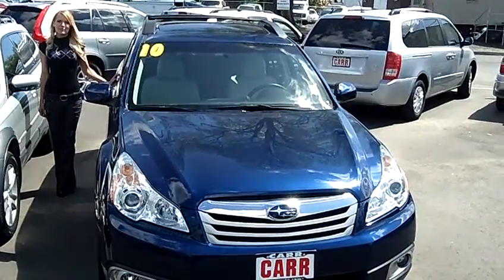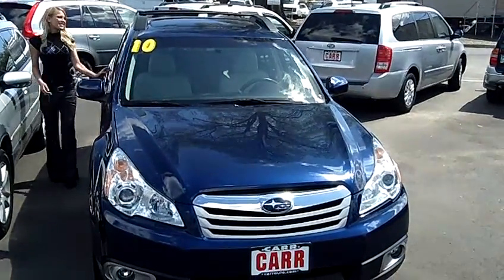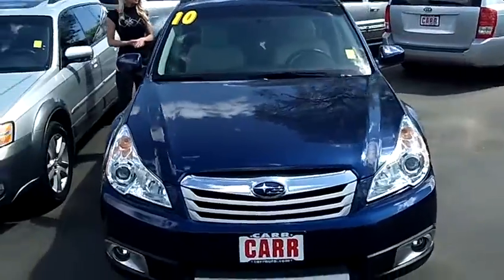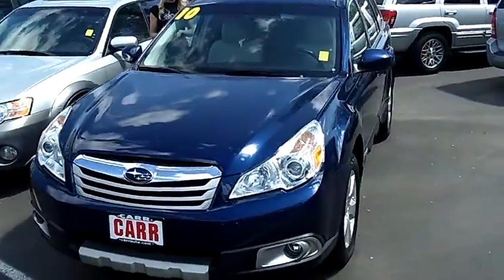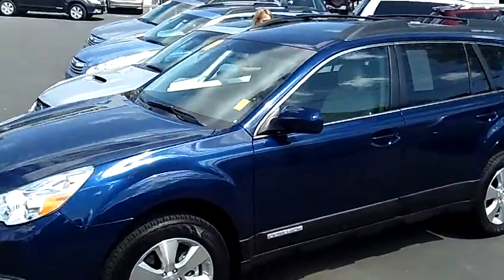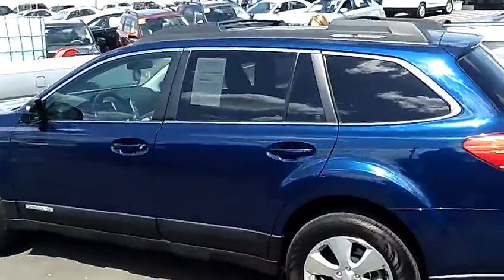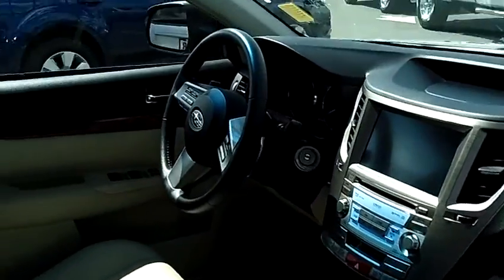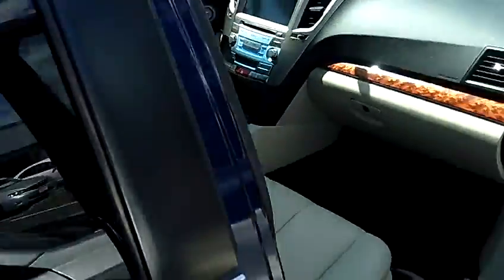2010 SUBARU OUTBACK 3.6r LIMITED (STK# SP2365).MP4